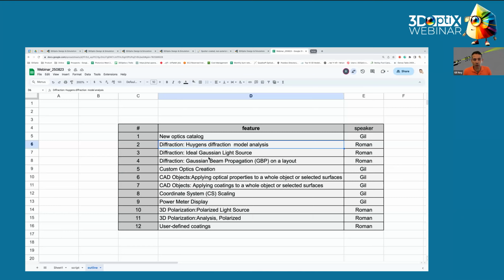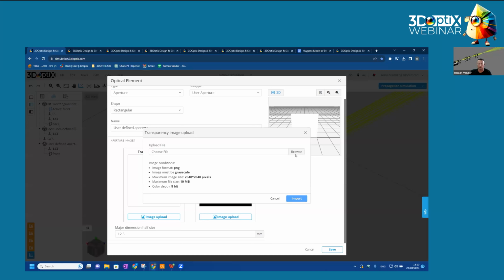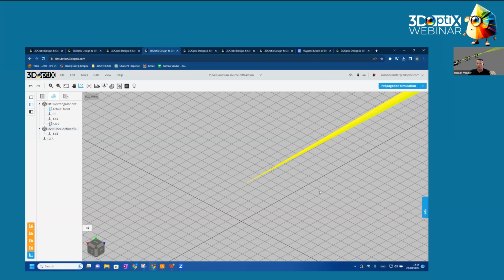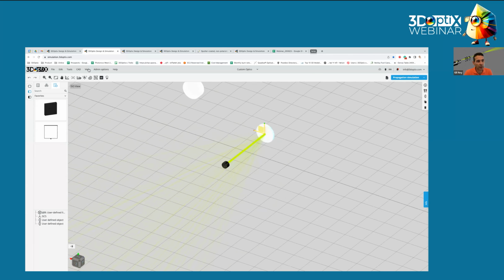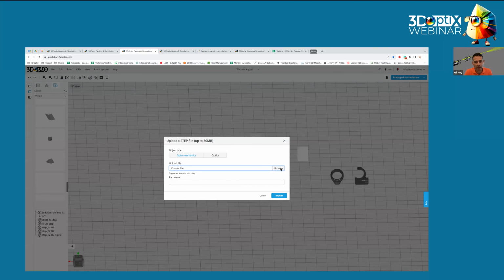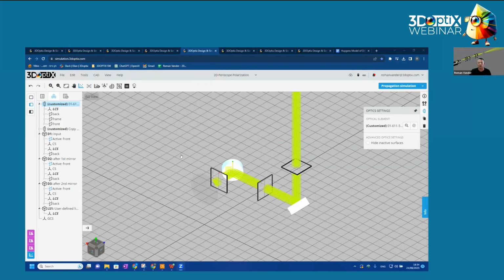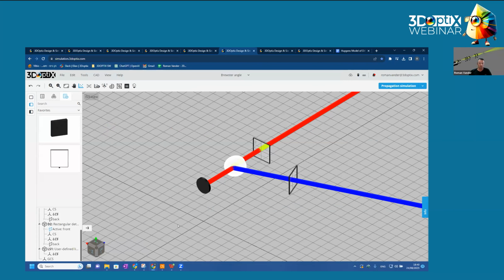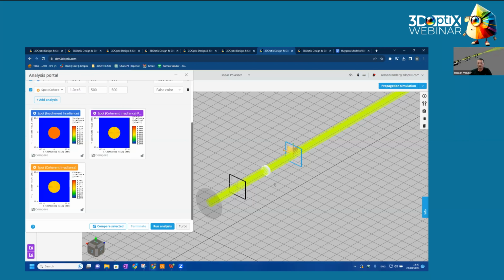3DOptix Webinars - Diffraction, 3D Polarization, and APIs